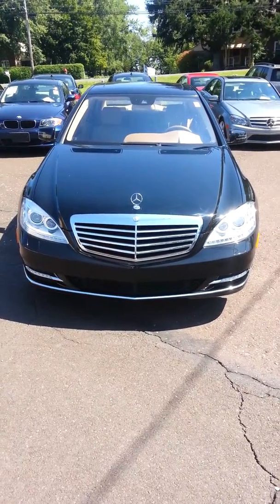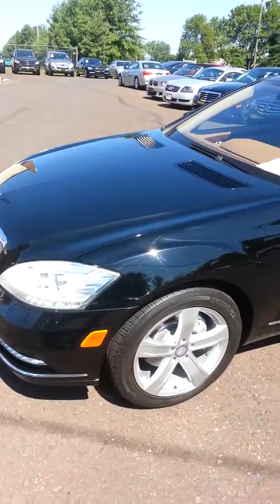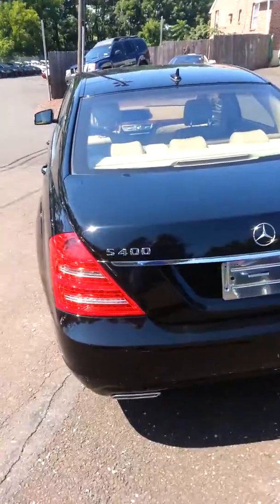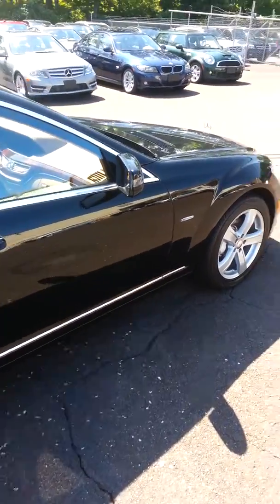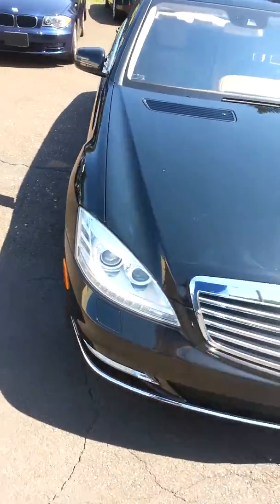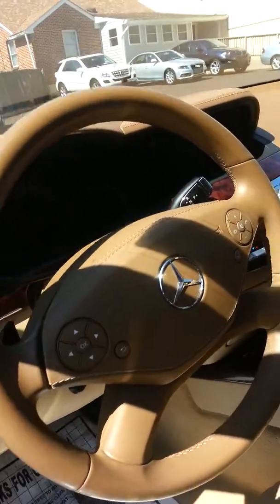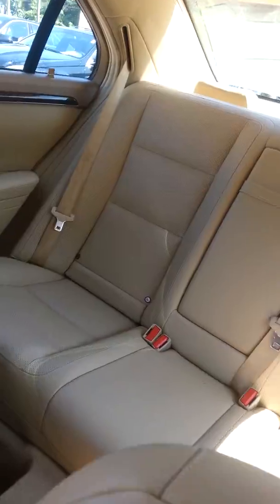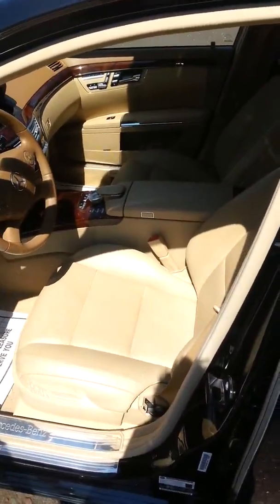2010 Mercedes-Benz S400 Hybrid Sedan